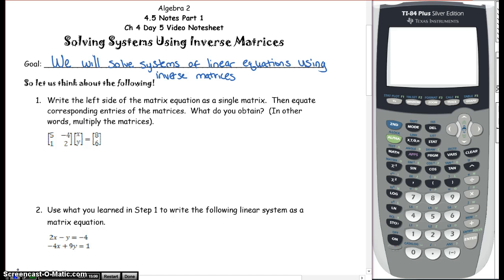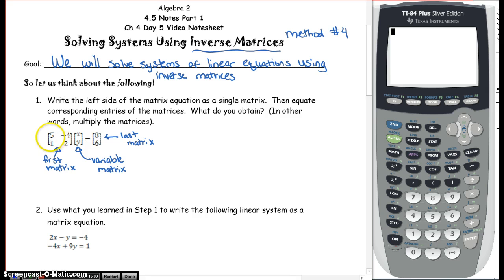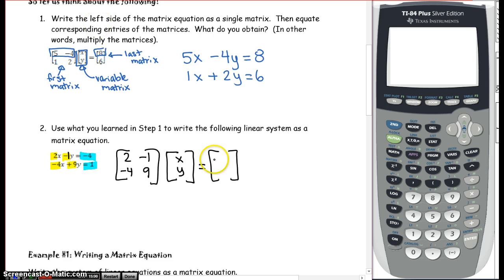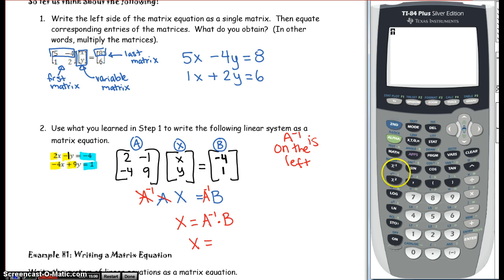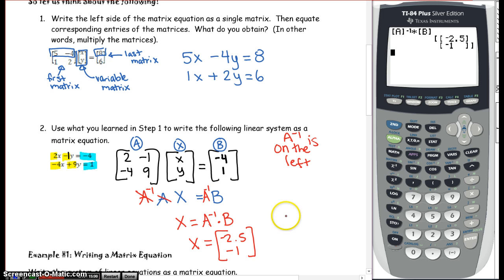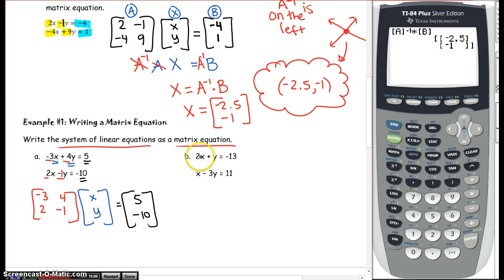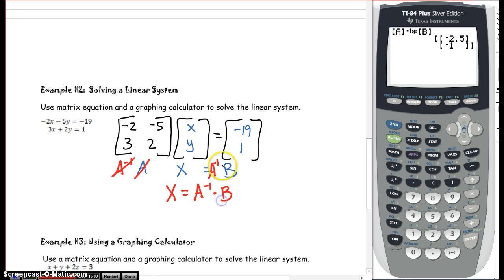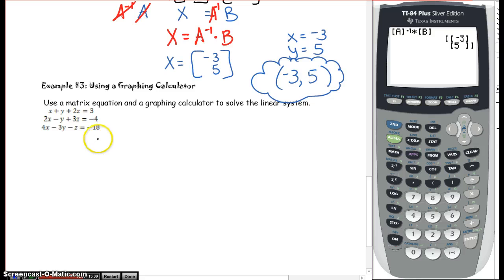Ch 4 Day 5 Notes - Solving Systems Using Inverse Matrices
Solving Systems Using Inverse Matrices